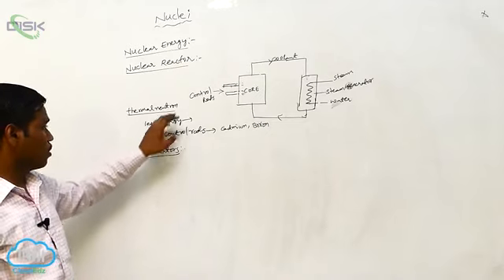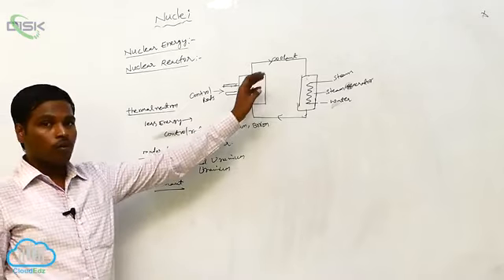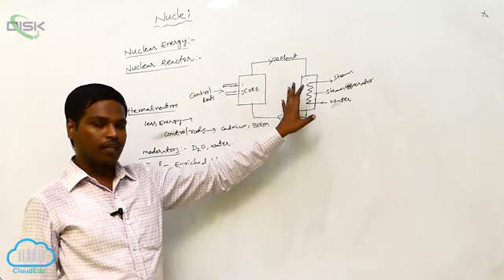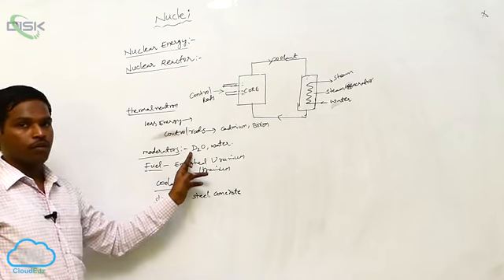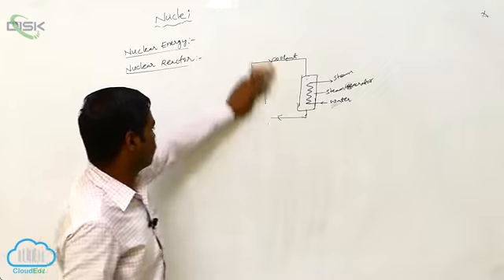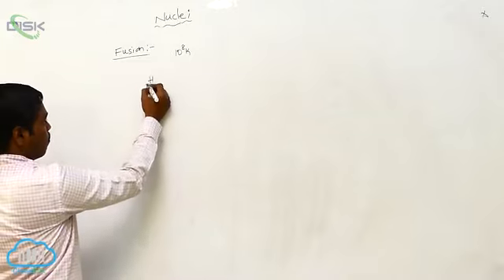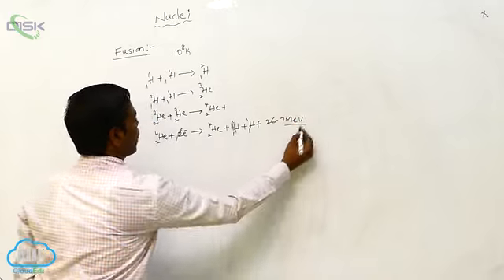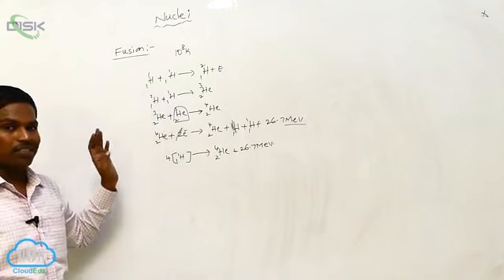Nuclear Energy -XII -class_ physics_Nuclear Reactor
Nuclear Energy -XII -class_ physics